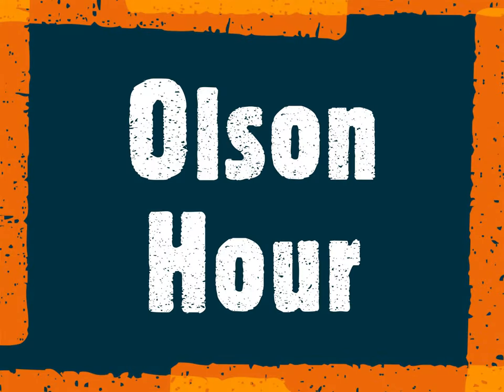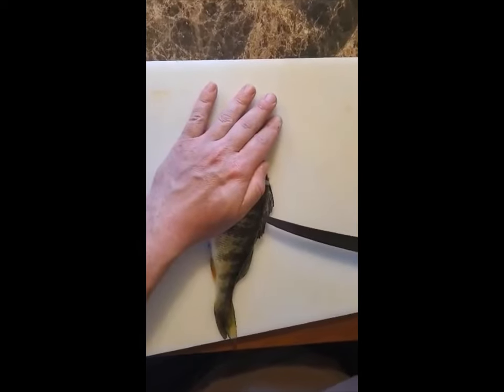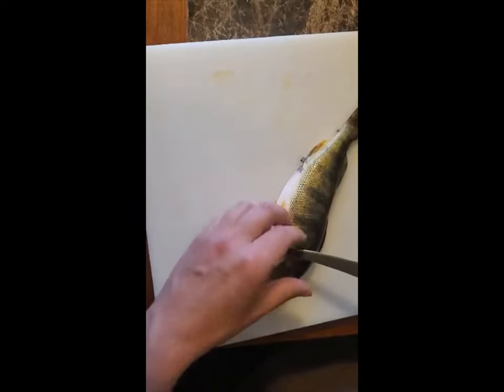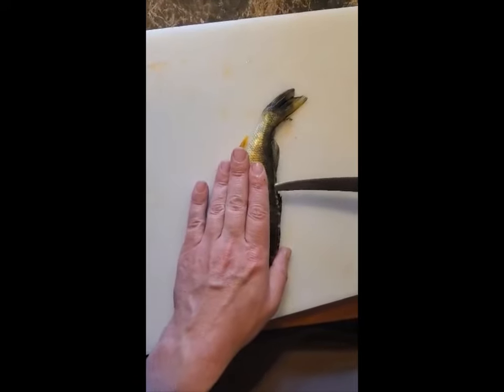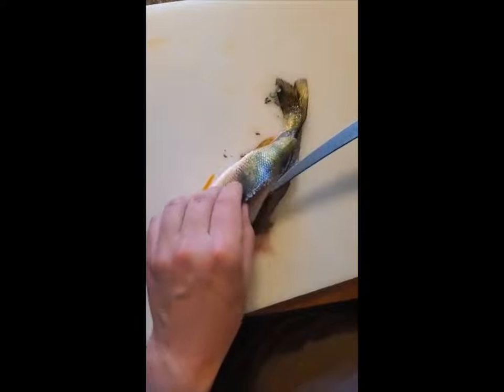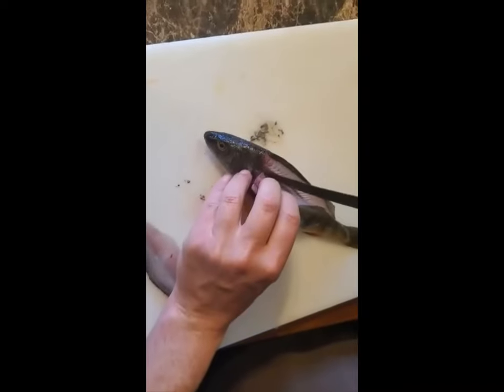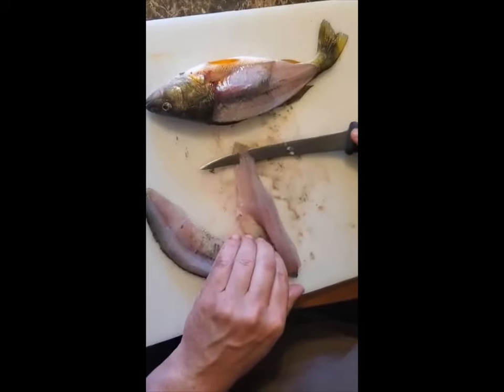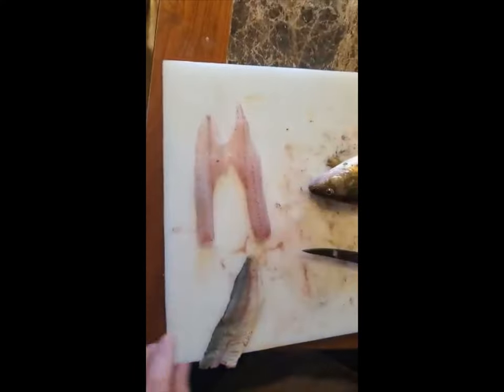How I filet a Yellow Perch. (Lake Erie Perch)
There's many ways to clean a perch. This is the way I do it. No scaling, no bones, no skin!